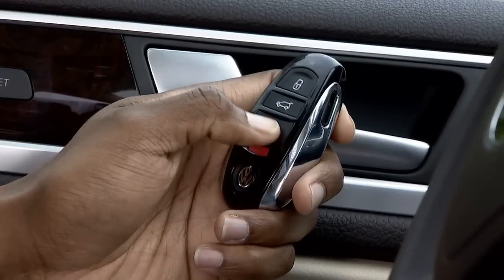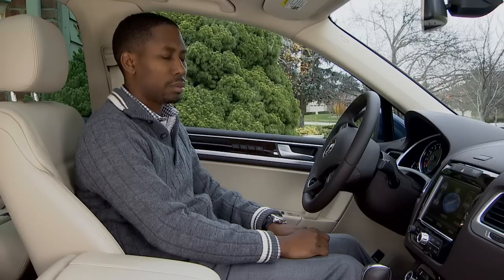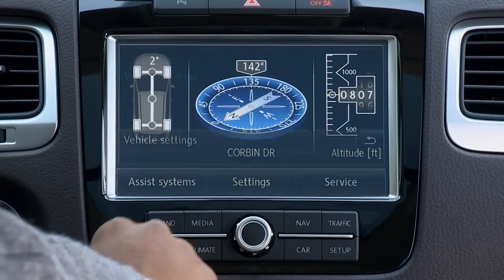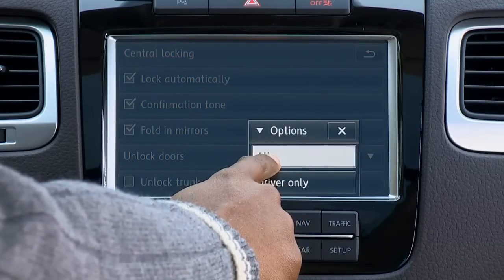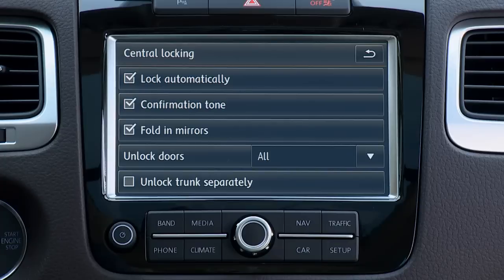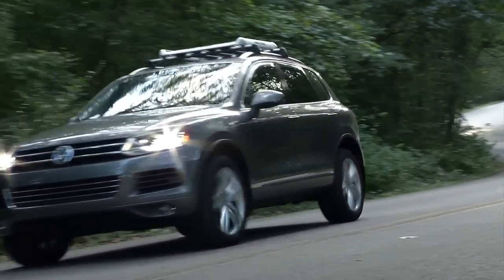2016 Touareg | Key Fob Programming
The Touareg provides that rare combination of power and capability with refined and elegant style.  Driving a Touareg requires you to be aware of and understand its advanced features and functions so you may fully benefit from all it has to offer.  These instructional videos will help you get the most out of your Touareg so that you can better understand and enjoy all of its features;  Phone pairing, voice recognition, Bluetooth Audio streaming, Navigation, App connect (Android Auto, Car Play), panoramic sunroof, cooling and heating, windshield wipers, keyless entry, clock setting, power hatch, seat operation, Convenience features, Driver assistance, Car-Net and accessories.